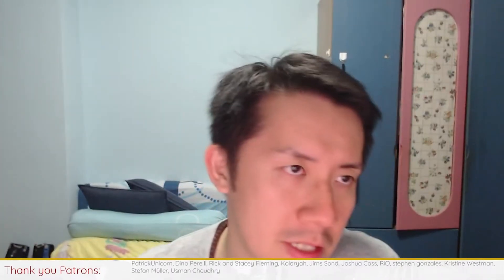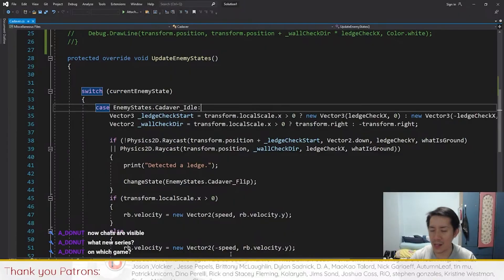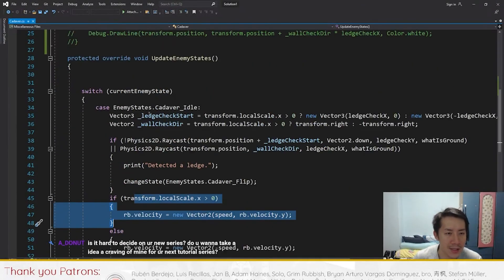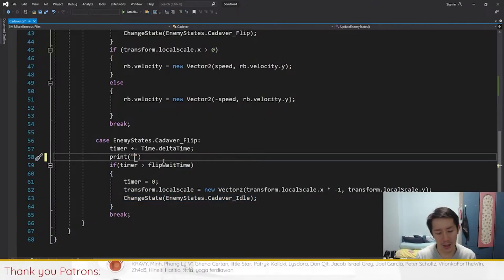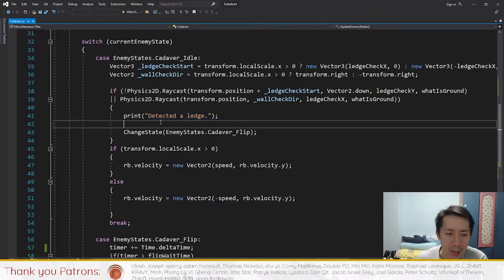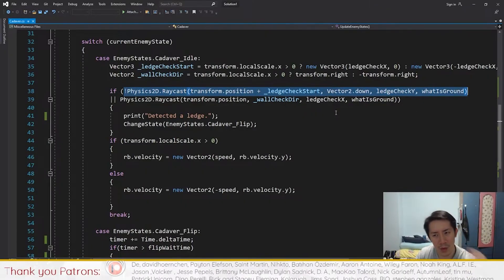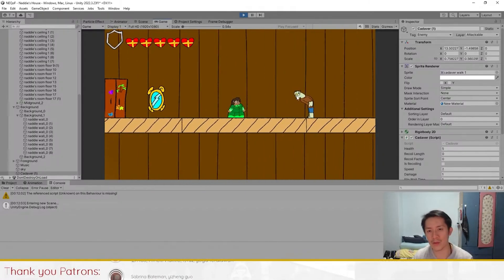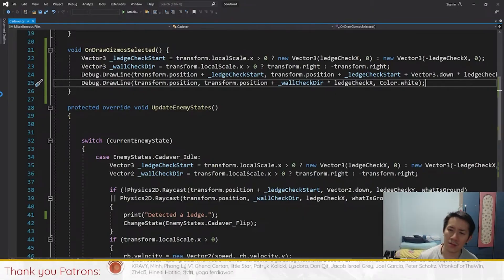Viewer's Zombie enemy won't stop flipping! Here's why (Metroidvania series projects)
A viewer of ours is running into problems getting his enemy to actually move around, so I'm going to go through how to fix his issue here.

0:00 - Introduction
0:46 - Viewer's bug
1:12 - Troubleshooting
7.13 - Solving the issue
7:49 - Unity auto-complete